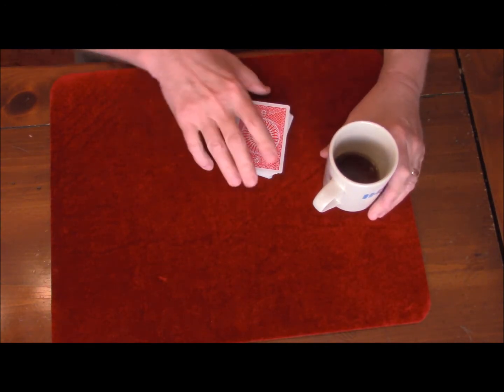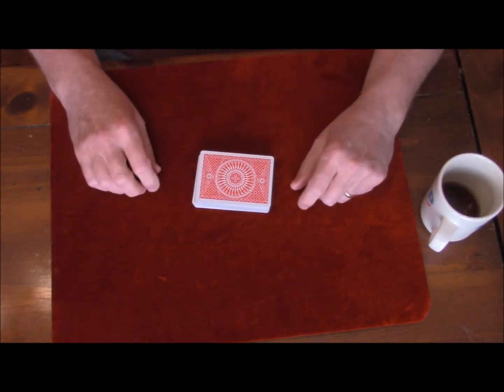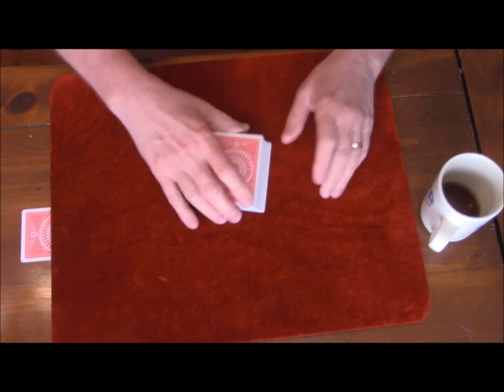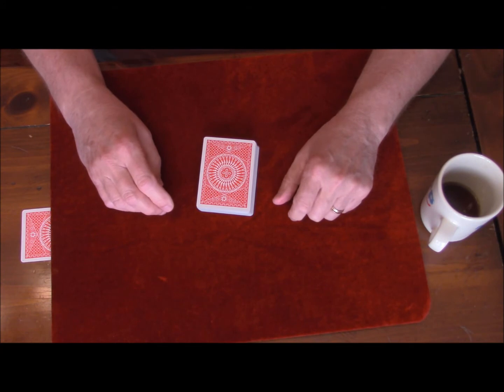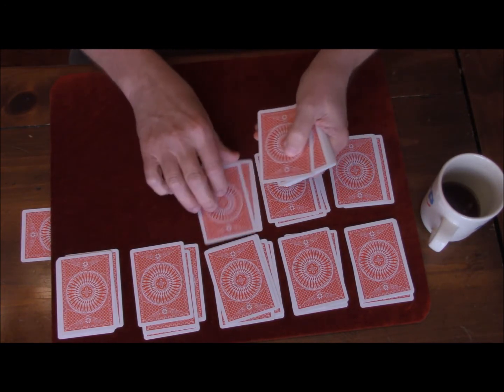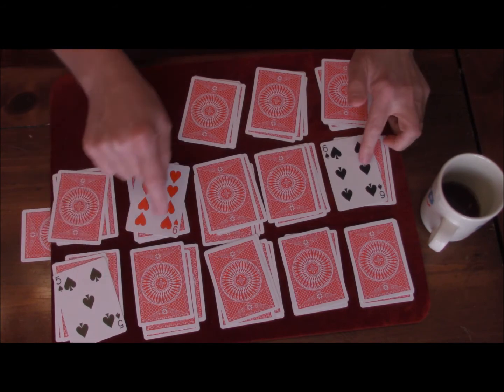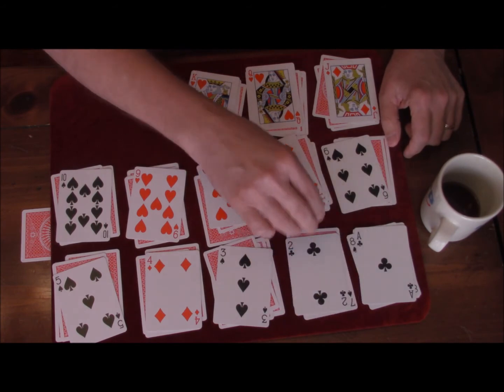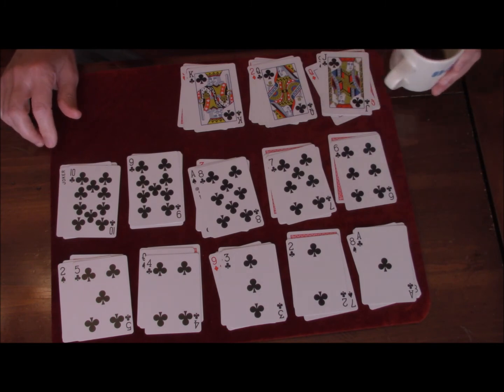Little Jack's Big Trick